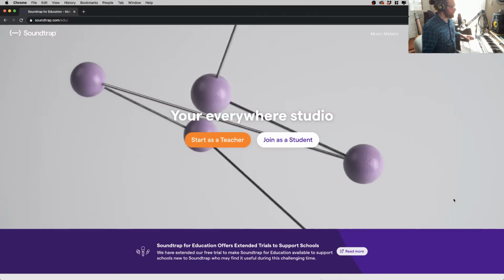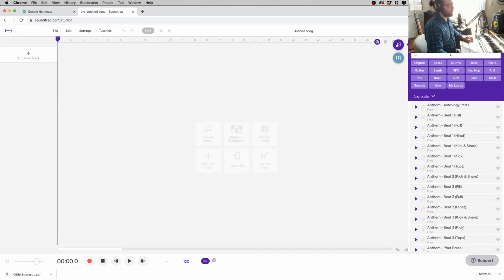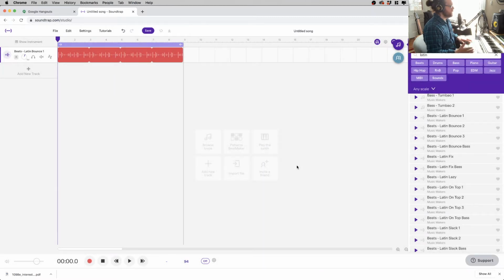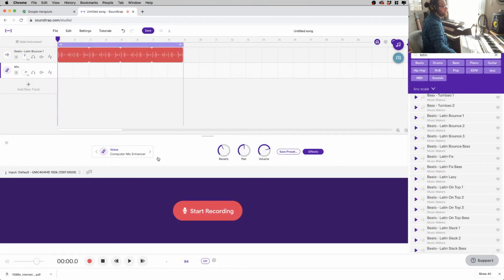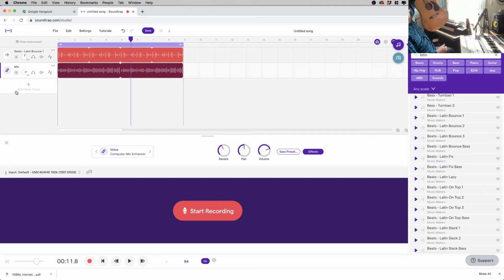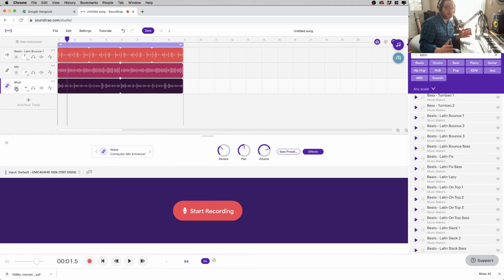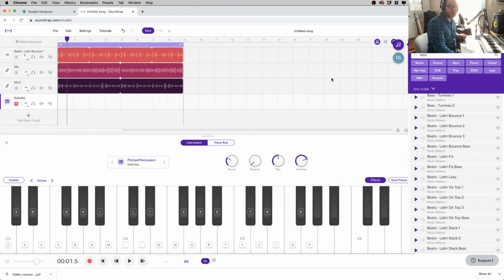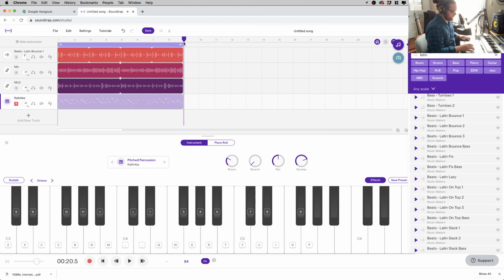Soundtrap Tutorial- Sign-in, Loops, Creating Tracks, and Basic Recording